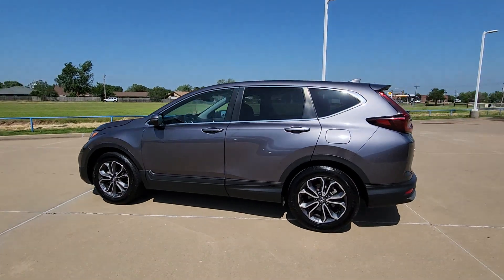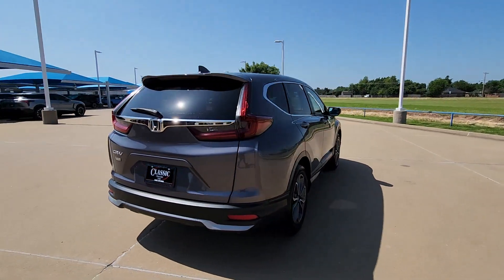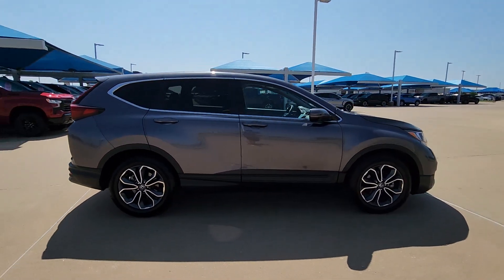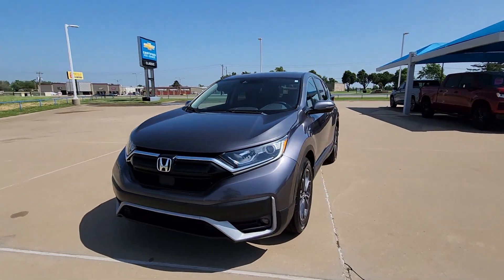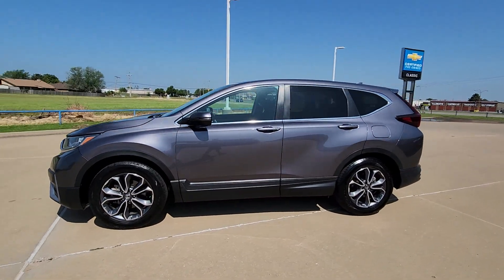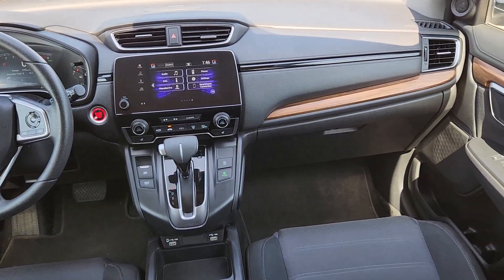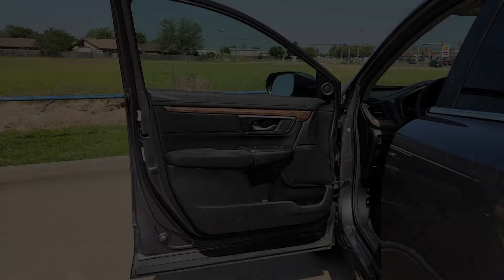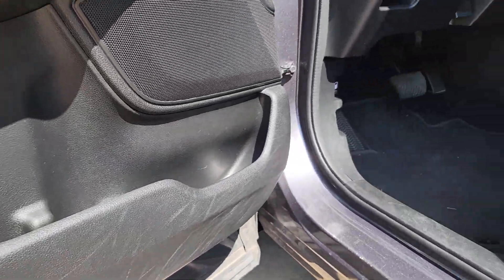2021 Honda CR-V EX OK Oklahoma City, Yukon, Yukon, Edmond, Norman, Mustang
Pre-Owned 2021 Honda CR-V EX available at Classic Chevrolet NW EXPY located in 8900 Northwest Expressway, Oklahoma City, OK, 73162. Servicing the Oklahoma City, Yukon, Yukon, Edmond, Norman, Mustang area.

Look no further than the  2021  Honda CR-V.  Take a closer look at this stylish and up-for-anything CR-V. Its innovative design, premium feel, all-weather capability,  and advanced safety and connectivity technology sets the standard for small SUVs and crossovers.  These are just some of the great options this vehicle comes with: Apple Carplay®/Android Auto®, Pre-Collision System, Moonroof, Keyless Entry, Back-Up Camera, Heated Mirrors, Adaptive Cruise Control, Fog Lamps, Satellite Radio, Aluminum Wheels. Give yourself the upgrade you deserve. Get into the Honda CR-V and drive well. We'll put you behind the wheel today.